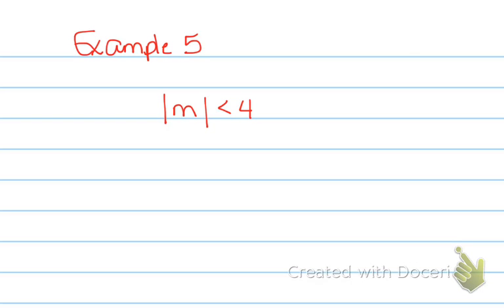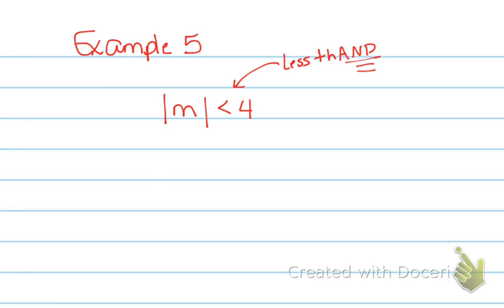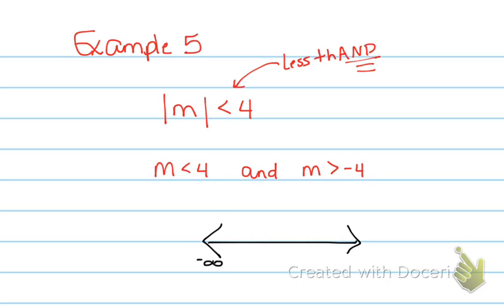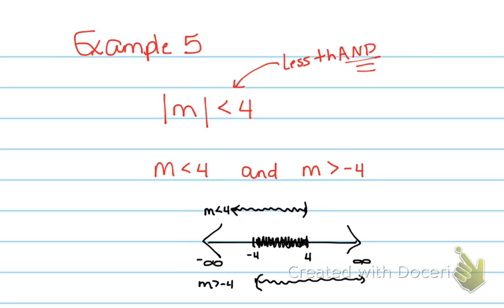A3 2.7 Example 5